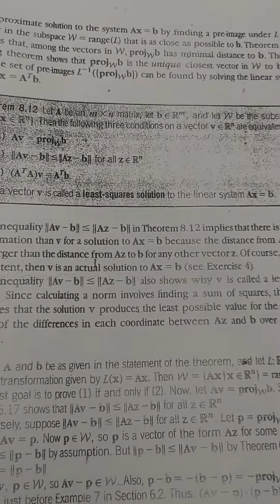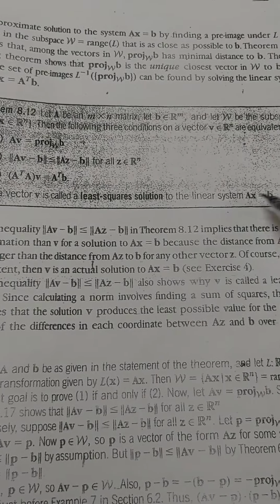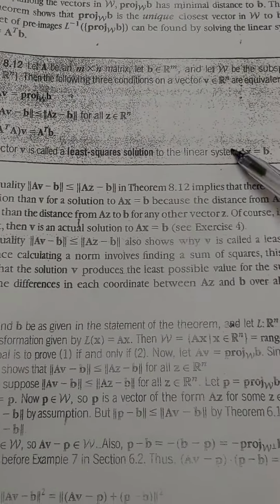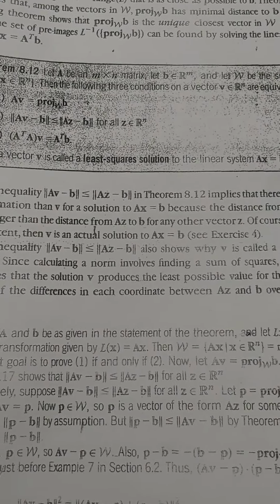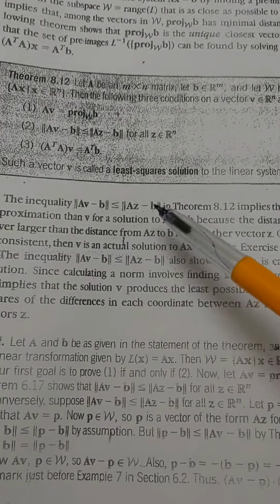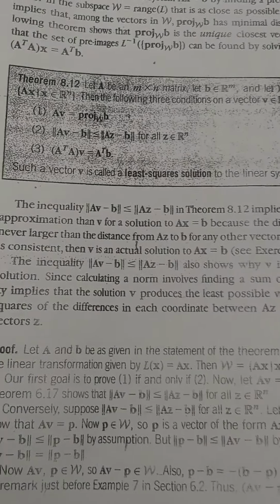17 April 2020